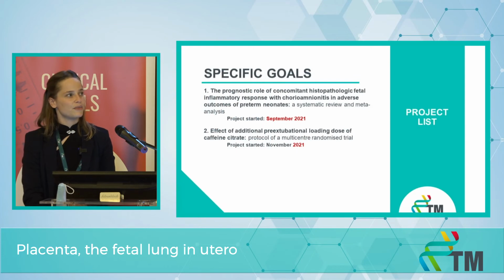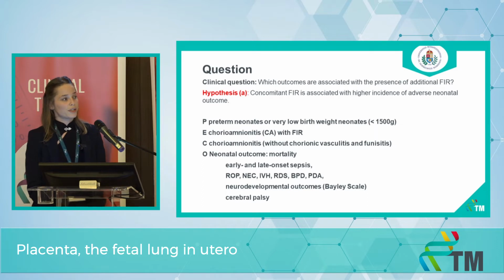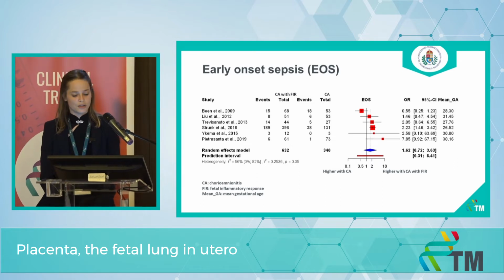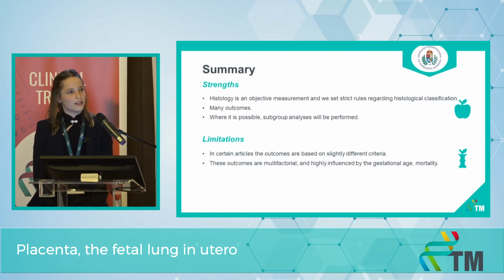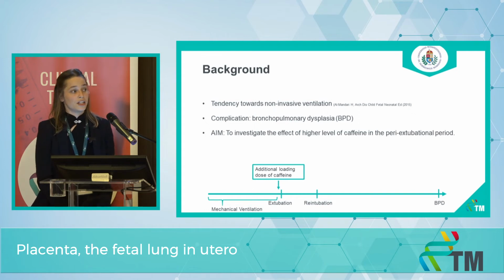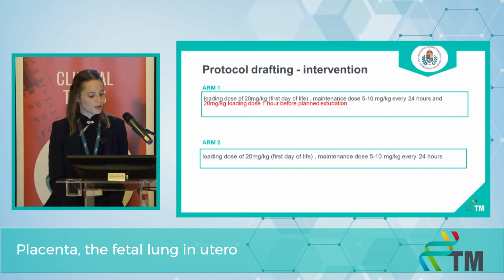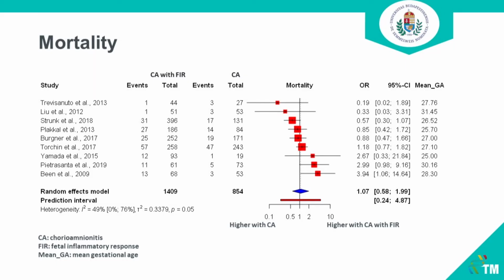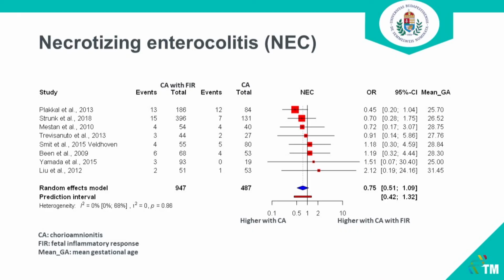Progress Report II - Kinga Kovács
Placenta, the fetal lung in utero
6-month Progress Report of the PhD students of the Centre for Translational Medicine, Semmelweis University.
I am a pediatric resident at the 1st Department of Obstetrics and Gynecology and my main area of interest is neonatology. As my first project, I conduct a systematic review and meta-analysis to assess the role of the histopathologic fetal inflammatory response in developing adverse outcomes in premature neonates. Thus, evaluating its role as a prognostic factor in neonatal intensive care. As a second project, I intend to conduct a systematic review and meta-analysis on the dose of caffeine citrate loading before extubation. Lastly, my intention is to conduct a randomized clinical trial on the same topic and write a pre-study protocol. The results of these studies could lead to the reduction of extubation failure within the 48 hours.